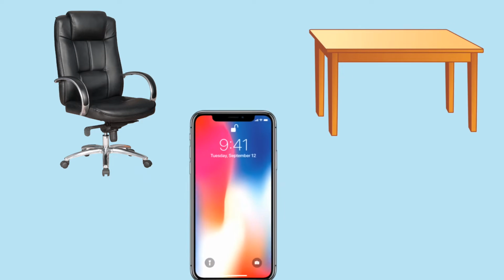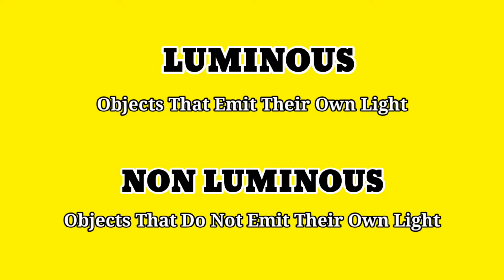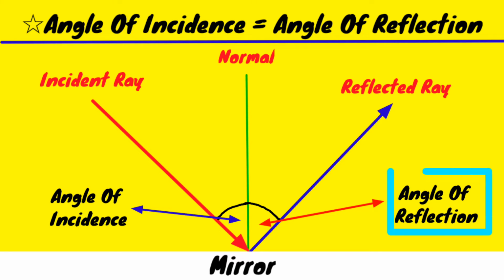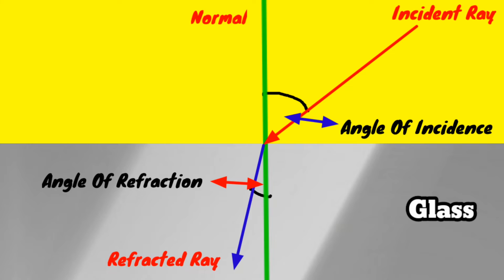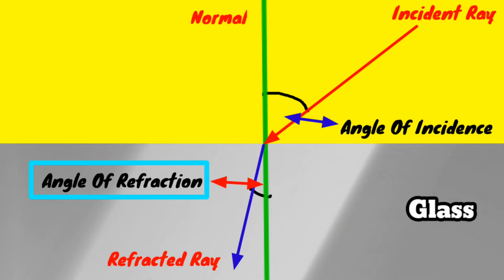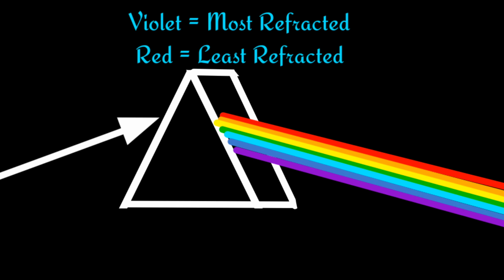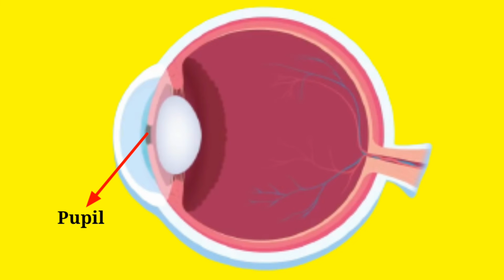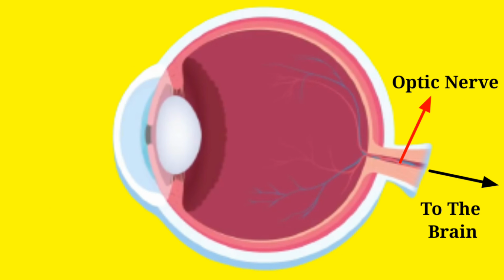Light | Full Chapter Explained In 4 Mins. | Physics O Logy